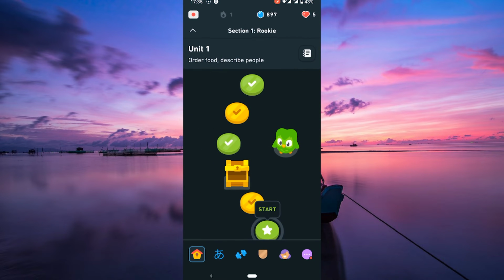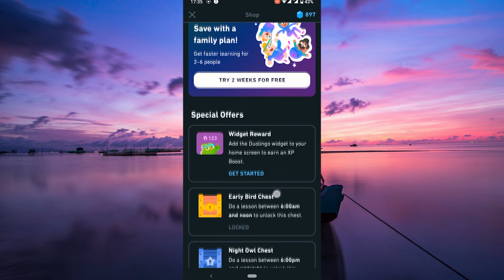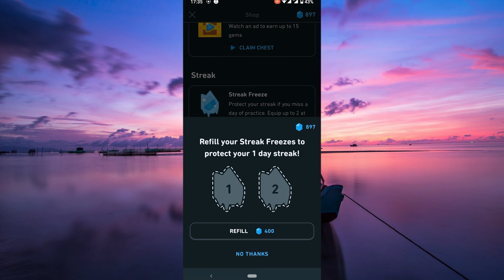How To Use Streak Freeze In Duolingo (2025) - Easy Fix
Struggling to use Streak Freeze in Duolingo to protect your daily streak?
This video shows you how to use Streak Freeze in Duolingo step-by-step for uninterrupted progress.

This often happens when you miss a lesson and can’t locate the streak freeze option, affecting language learners, students, and polyglots. Learning how to activate Duolingo streak freeze and enable streak freeze Duolingo helps you maintain your streak effortlessly.

➤ how to use Streak Freeze in Duolingo app
➤ enable Duolingo streak freeze on iPhone
➤ activate streak freeze Duolingo Android tutorial
➤ set up streak freeze in Duolingo web version
➤ Duolingo freeze streak feature walkthrough
➤ buy Streak Freeze in Duolingo store on mobile
➤ turn on Duolingo freeze streak before missing a day

Applies to: Duolingo app on Android and iOS, and Duolingo website on desktop browsers.